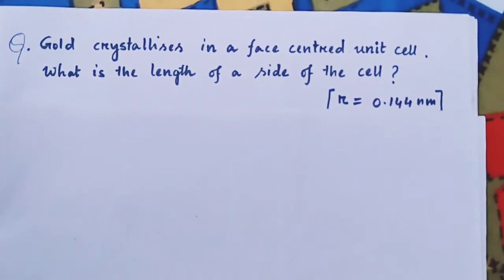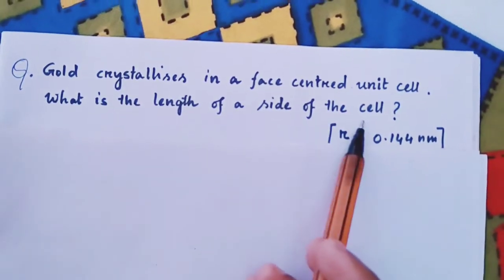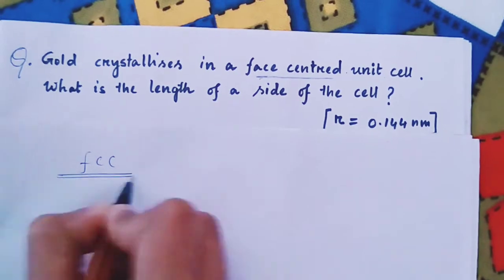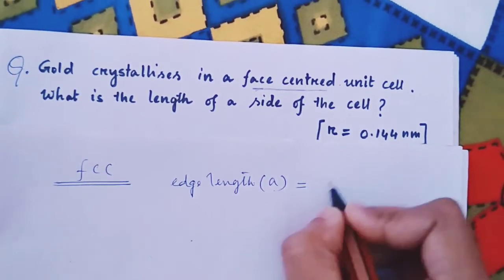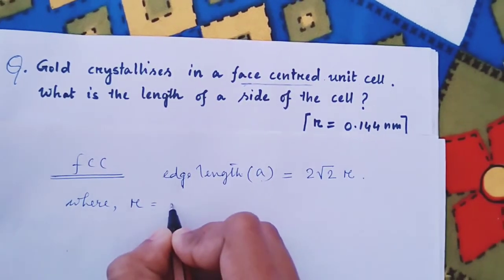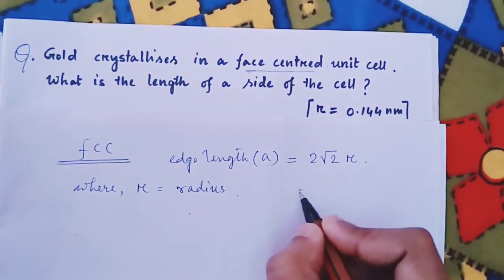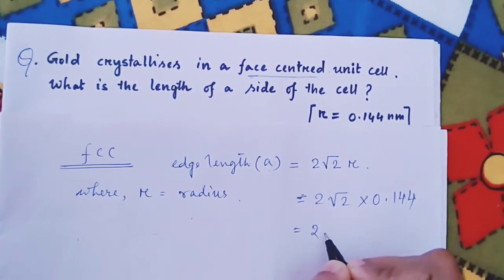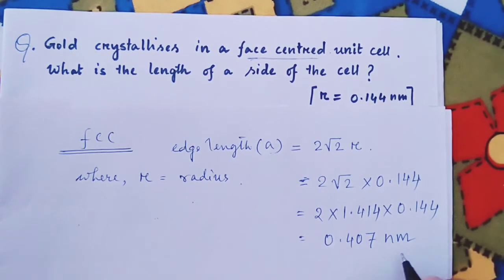Gold crystallizes in a face centered unit cell.what is the length of a side of the cell?|solid state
hello students,
today's question: Gold crystallizes in a face centered unit cell. what is the length of a side of the cell? | solid state | class 12.
here you will get the solution of the ques "Gold crystallizes in a face centered unit cell. what is the length of a side of the cell?"

✔️If you like this video "Gold crystallizes in a face centered unit cell. what is the length of a side of the cell?" then subscribe my channel😊 and hit the bell icon.👍

👉Aim of this channel- Help students to understand Chemistry easily.

some videos you may like to study-